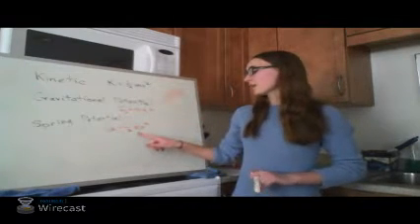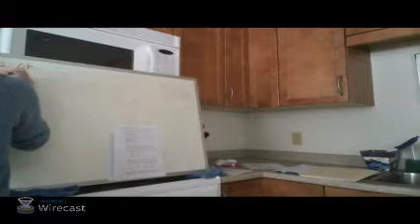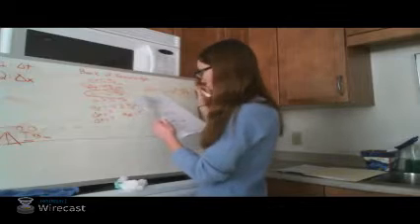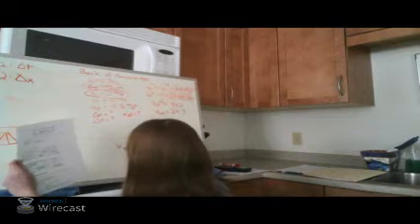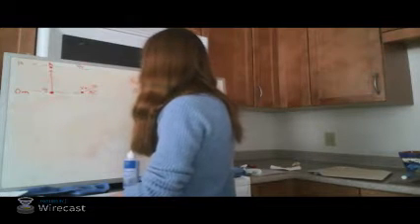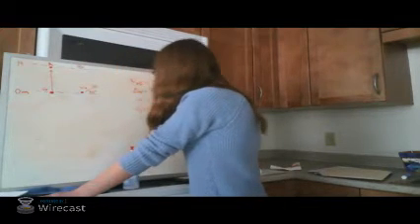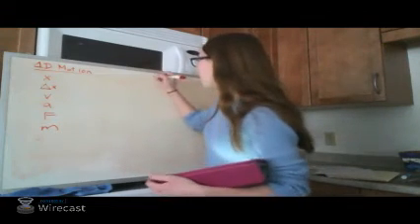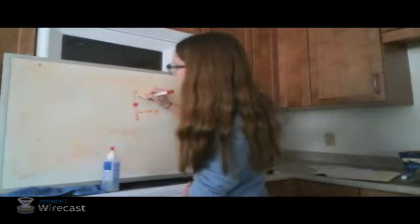AP Physics Midterm Review Live Stream